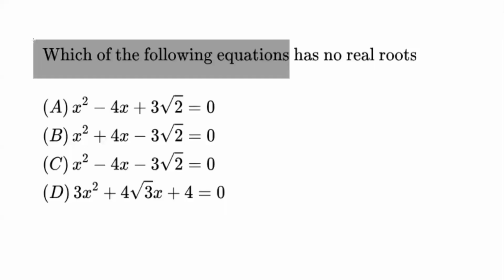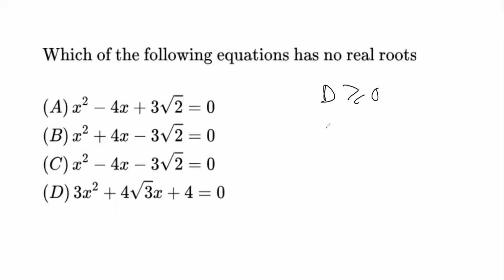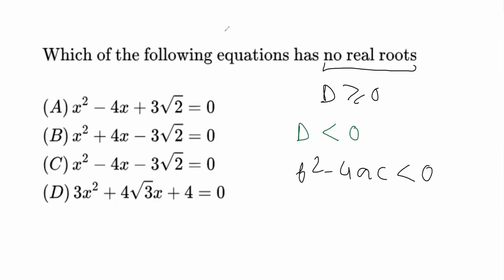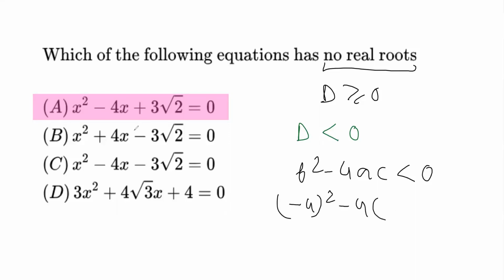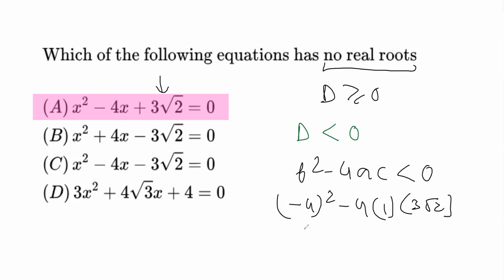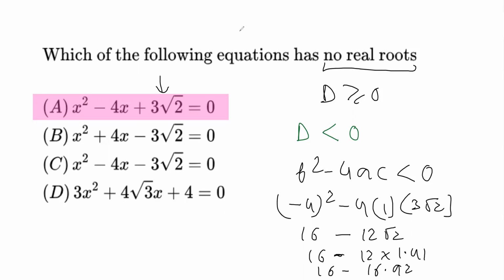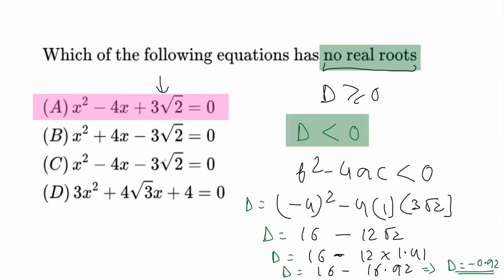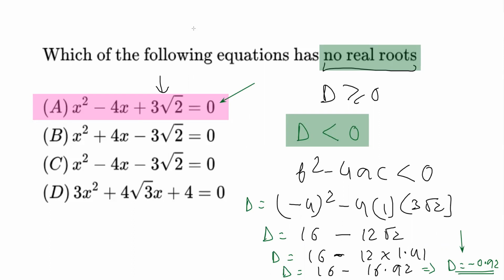Which of the following equations has no real roots x^2 - 4x + 8sqrt(2) = 9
Which of the following equations has no real roots
(A) x ^ 2 - 4x + 8sqrt(2) = 9
show or hide meeting controls
(B) x ^ 2 + 4x - 3sqrt(2) = 0
(D) 3x ^ 2 + 4sqrt(3) * x + 4 = 0
QUADRATIC EQUATIONS CHAPTER 4
CLASS 10